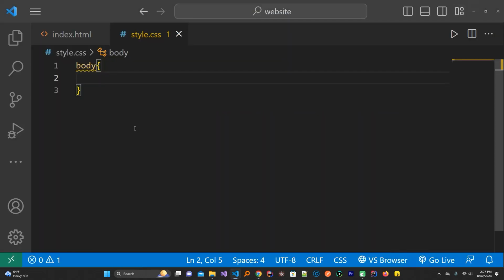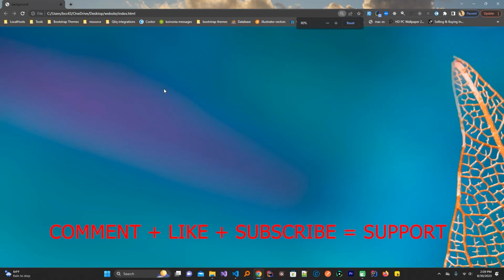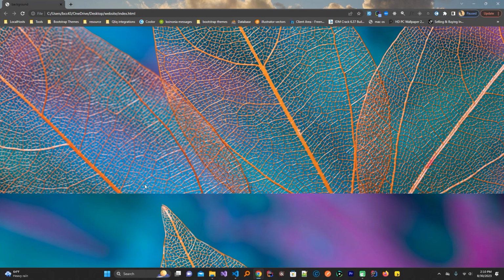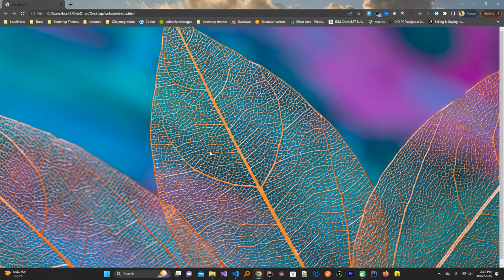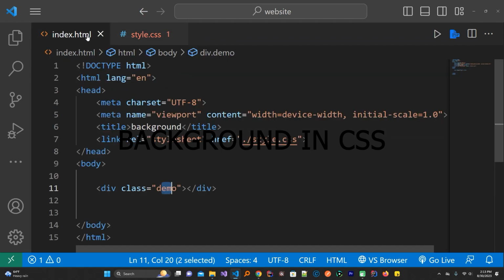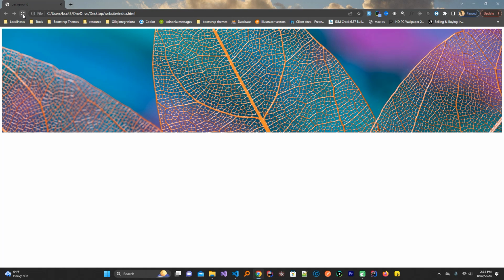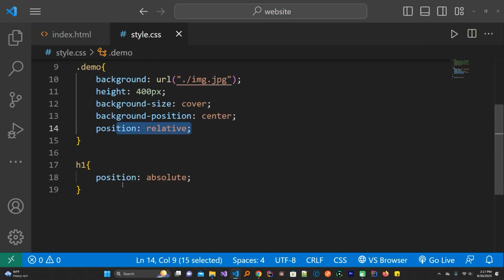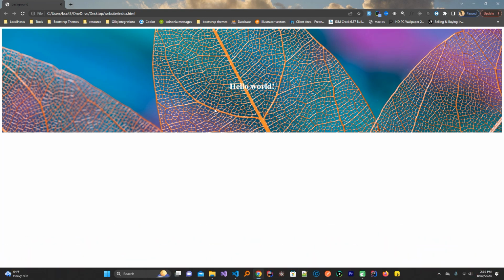Learn CSS background for beginners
Telegram community

CSS background image tutorial example explained

body{
 background-image: url("myBackground.jpg");
 background-repeat: no-repeat;
 background-position: center;
 background-size: cover;
h1{
 background: linear-gradient(to right,skyblue, white);
 background-repeat: no-repeat;
 background-attachment: fixed;
p{
 background: linear-gradient(skyblue, white);
 background-repeat: no-repeat;
 background-attachment: fixed;